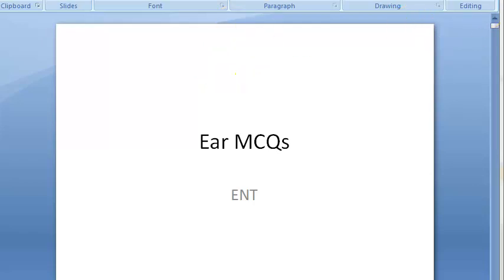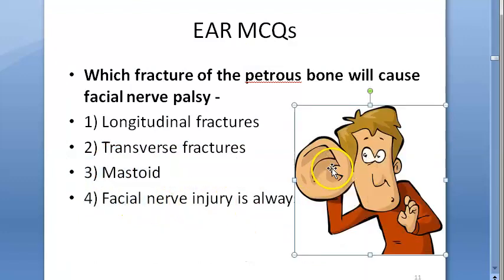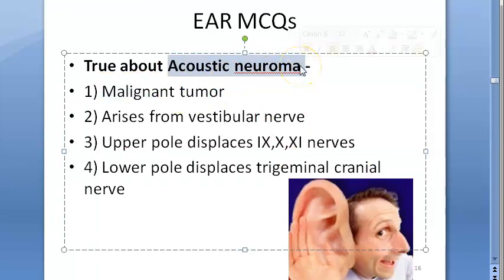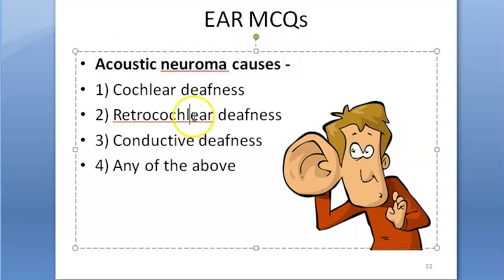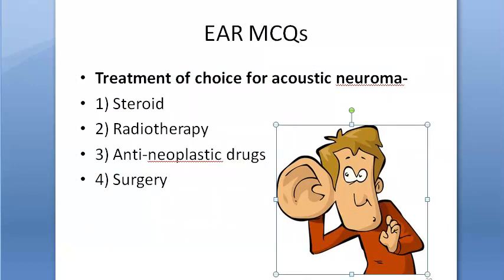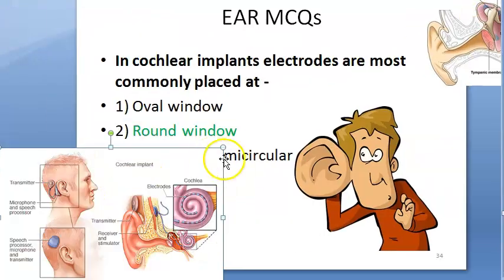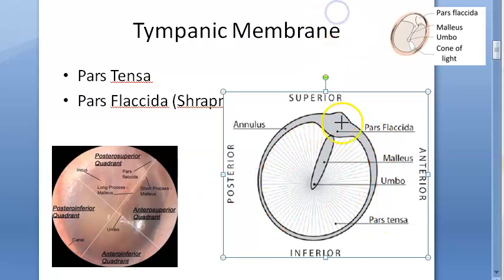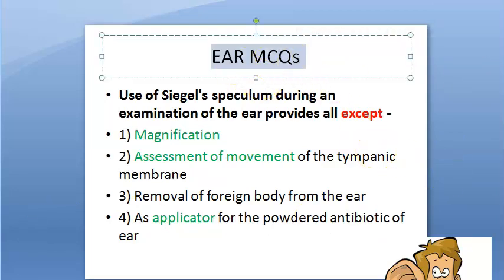ENT 116 a Ear MCQs NEETPG NEXT Multiple Choice Questions Case Study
NEET-PG NEETPG NEXT exam exit  NEET PG USMLE PLAB Multiple Choice Question MCQs MCQ FMGE entrance india postgraduation medical medicine mbbs